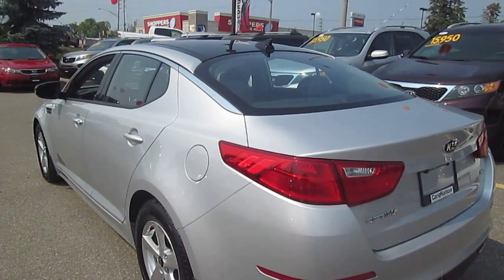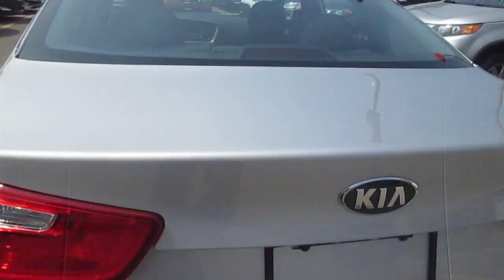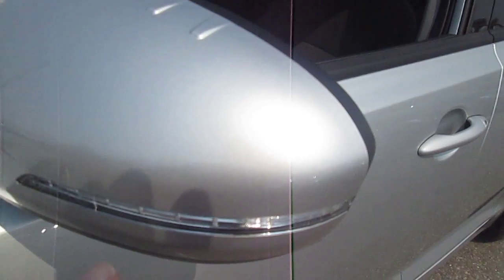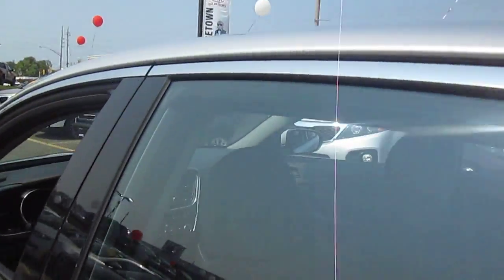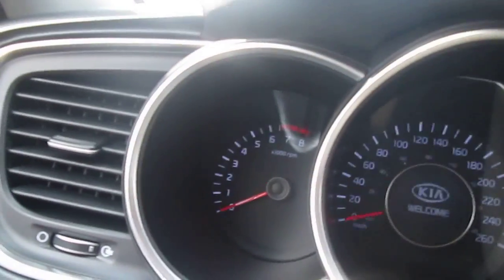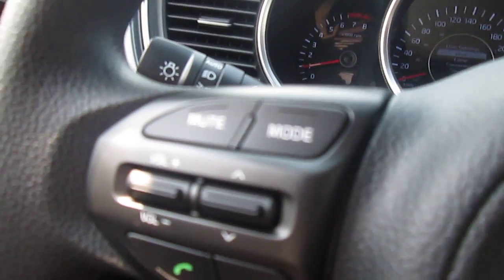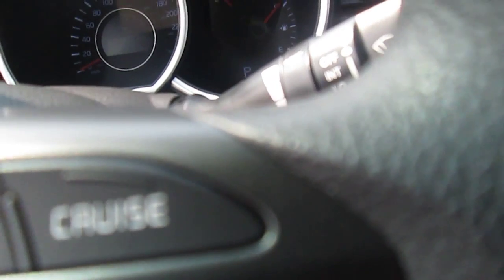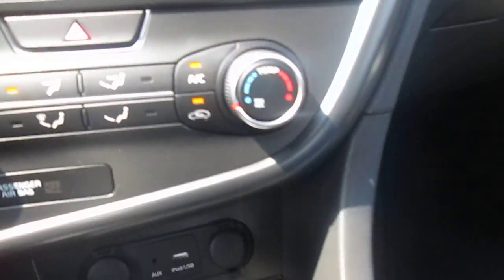2015 KIA OPTIMA LX with SUNROOF VIDEO FOR DAVID at Georgetown Kia, west of Brampton